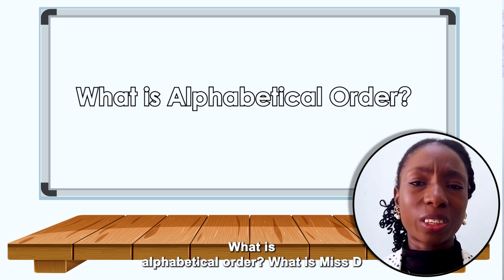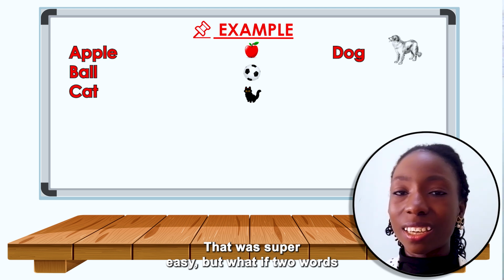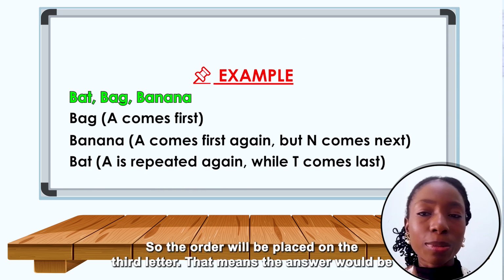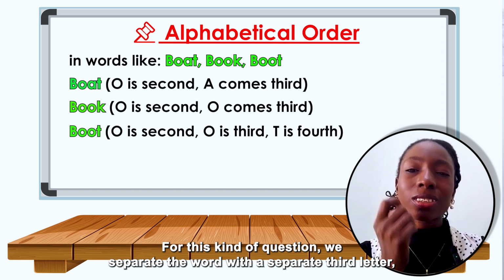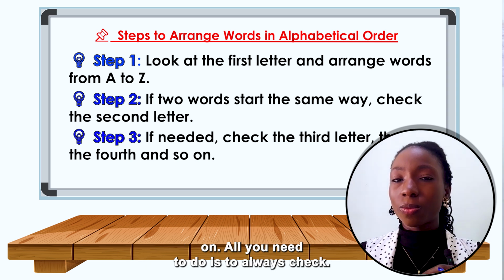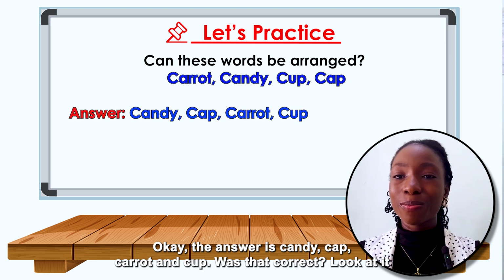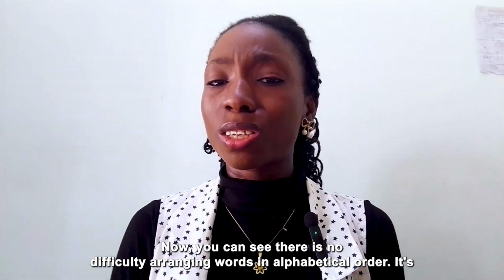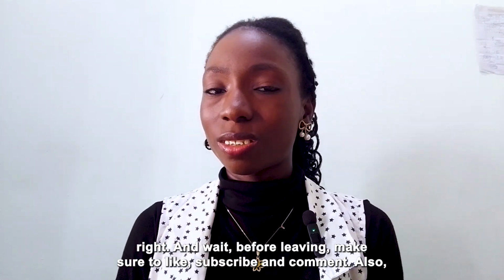Arranging Words in Alphabetical Order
🚀 Boost Your Learning Today! 🚀

Ever wondered how to arrange words in alphabetical order without making mistakes? 🤔 Whether it’s first-place letters, second-place letters, or even third-place letters, this lesson breaks it all down in the simplest and most fun way—perfect for kids and beginners! 🎉

🔹 What You’ll Learn:
✅ The correct way to arrange words alphabetically
✅ Important rules to avoid mistakes
✅ Fun and easy tips to remember alphabetical order
✅ Step-by-step examples to make learning super easy

This lesson will make alphabetical order so simple that you’ll always get it right! 💡✨